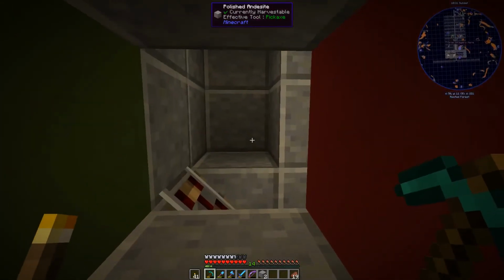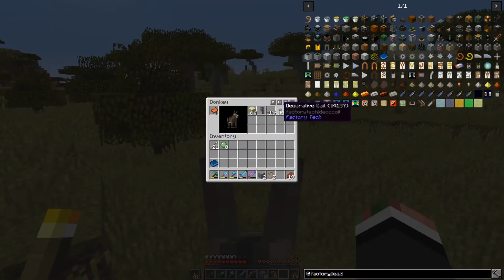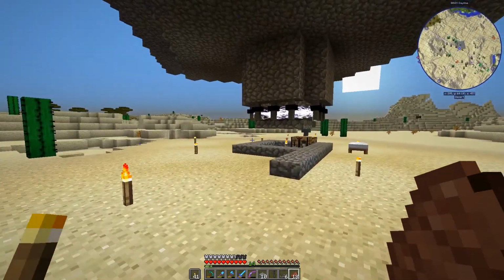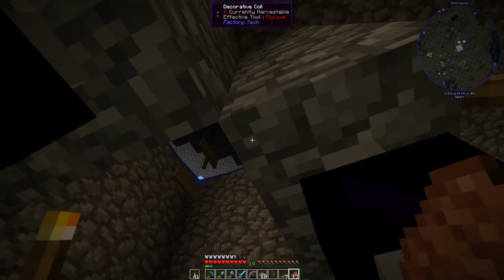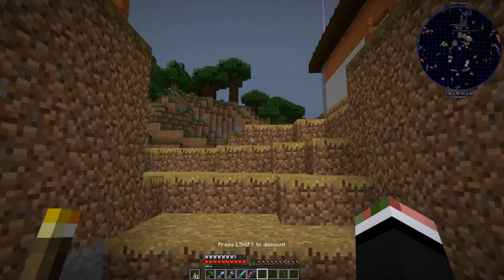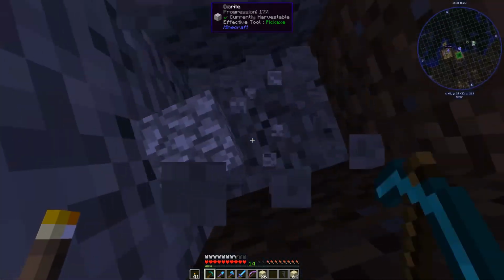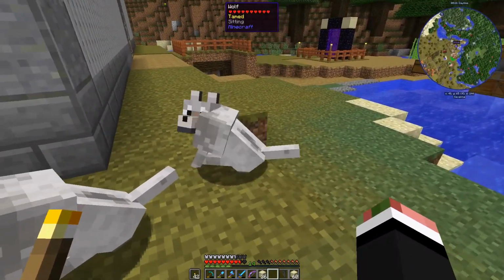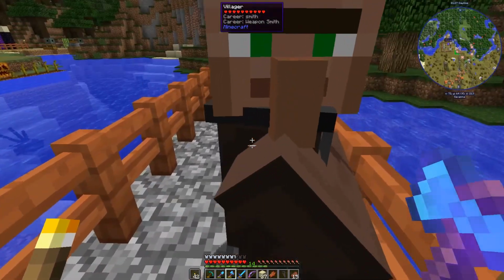Villager Trading (Barely Modded Factory Tech Let's Play Ep. 13)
I finished the villager trading hall, and find a few issues after putting some villagers in.

Barely Modded Factory Tech Mod List

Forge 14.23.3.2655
Factory Tech 1.3.8
Hwyla (Here's What You're Looking At) 1.8.24-B39
Inventory Tweaks 1.63
Journey Map 5.5.2
Just Enough Items (JEI) 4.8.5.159
Just Enough Resources (JER) 0.8.5.27
Mod Name Tooltip 1.10.0
Replay Mod 2.1.2
Waila Harvestability 1.1.12
Wawla (What Are We Looking At) 2.5.253